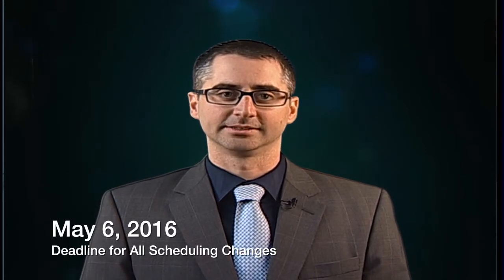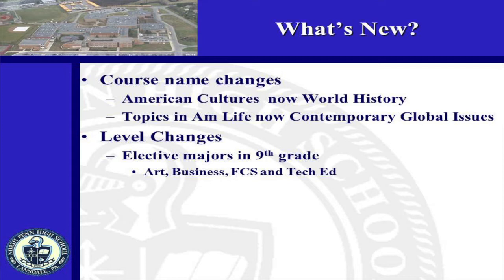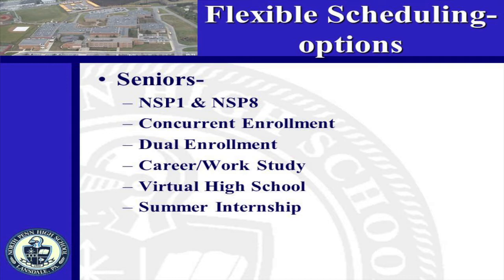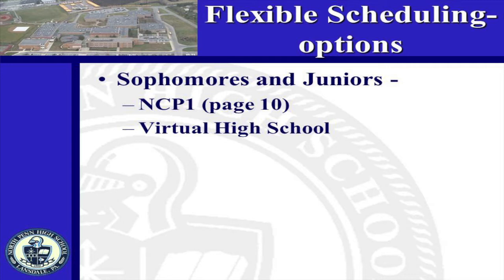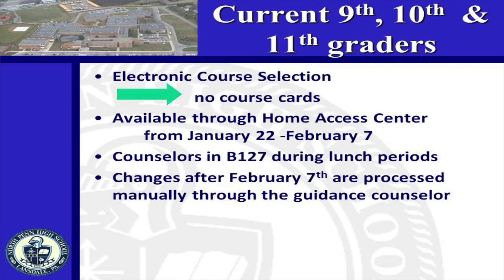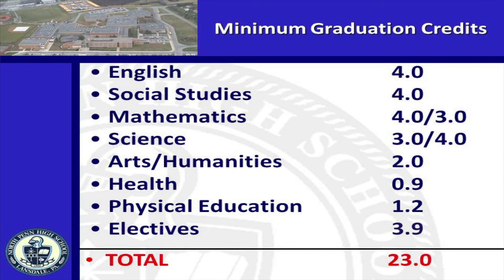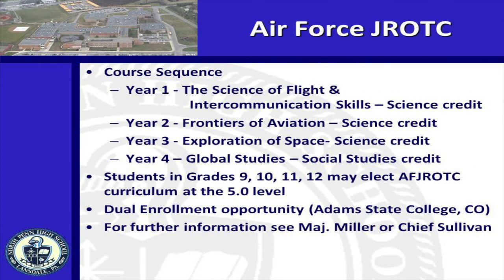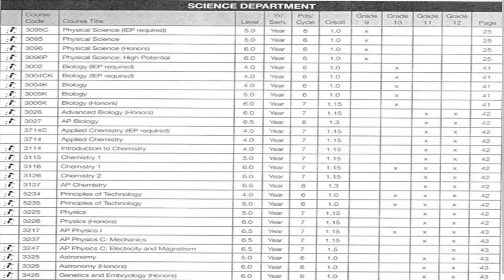2016-2017 NPHS Course Selection Info for Students